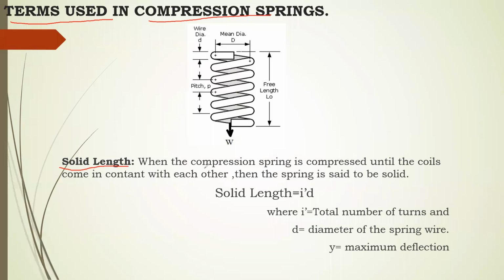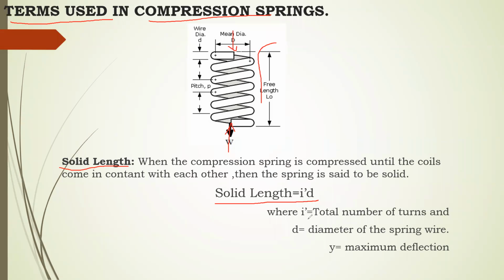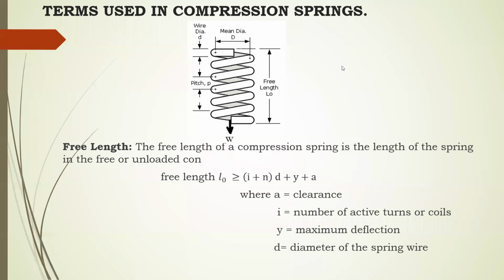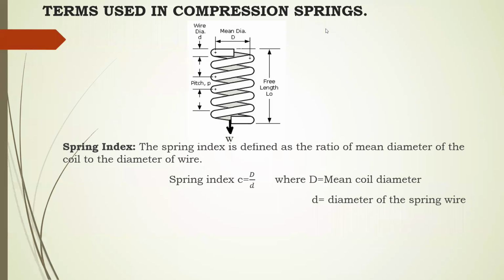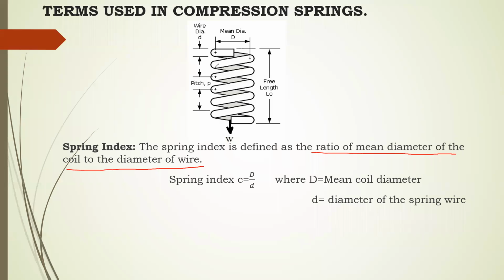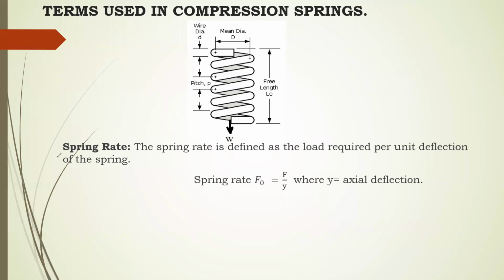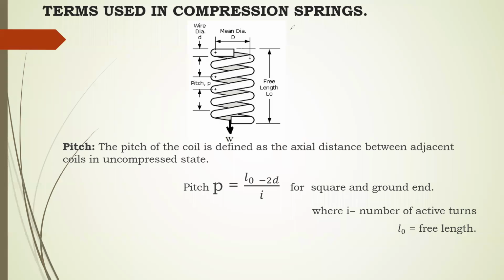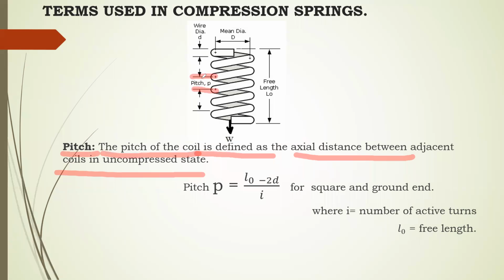Terms used in Helical Springs, Theory 4, Module 1,DME2, Mechanical Engineering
Solid Length: When the compression spring is compressed until the coils come in contact with each other ,then the spring is said to be solid.
Free Length: The free length of a compression spring is the length of the spring in the free or unloaded con